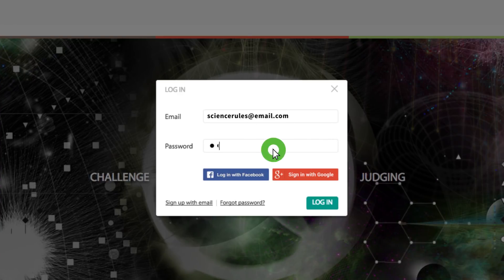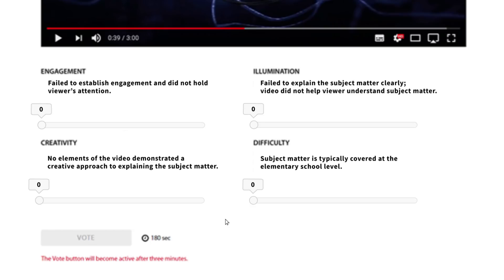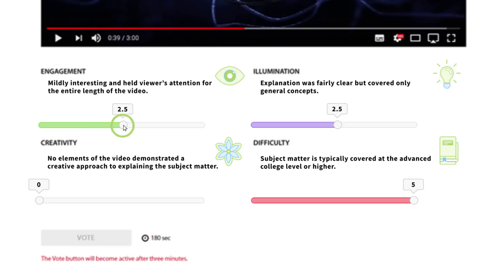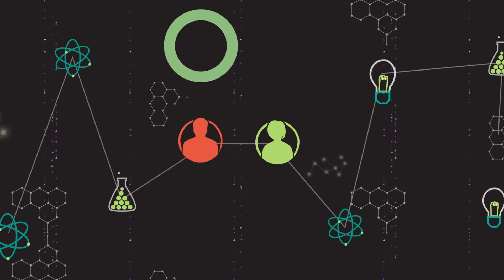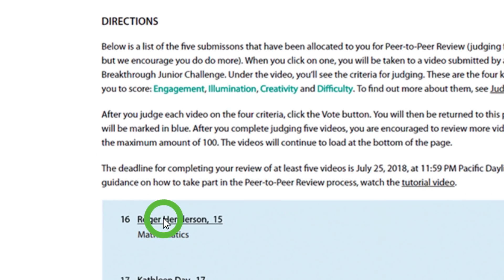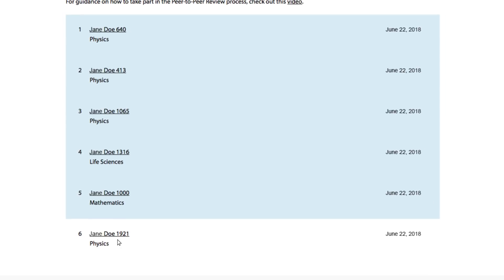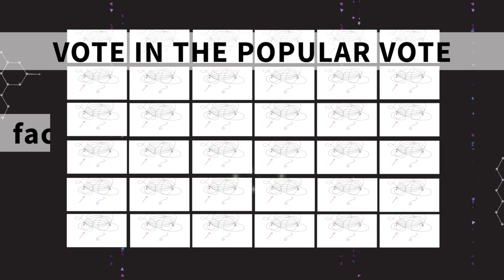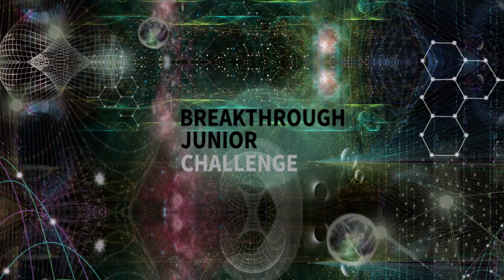Peer-to-Peer Judging Tutorial for the 2018 Breakthrough Junior Challenge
This video will take you through the process of Peer-to-Peer judging for the 2018 Breakthrough Junior Challenge.